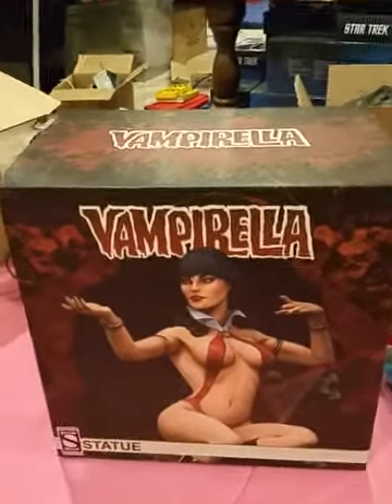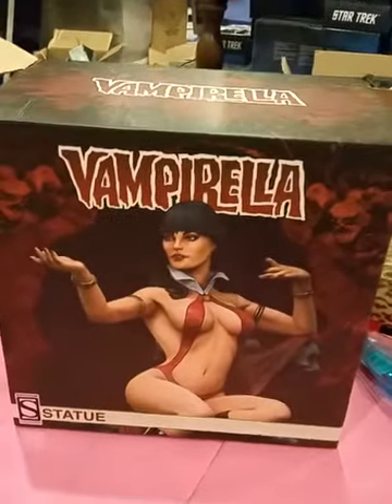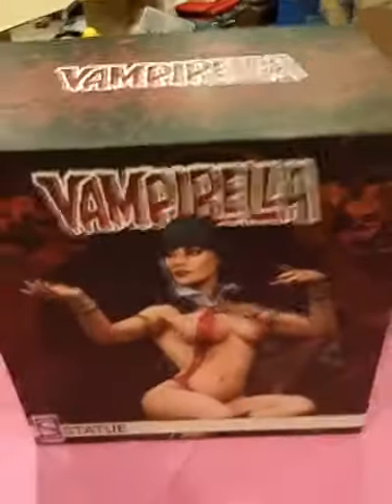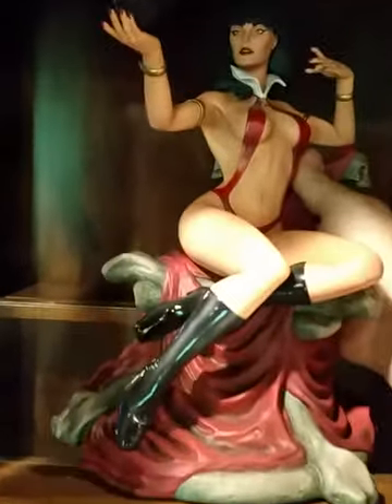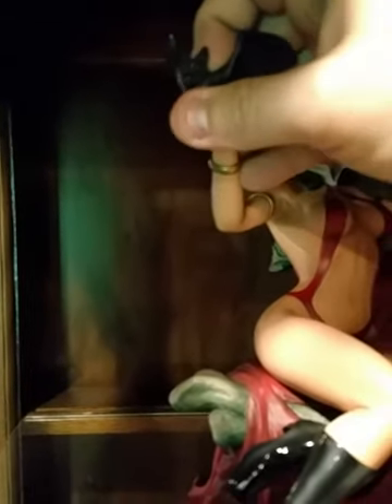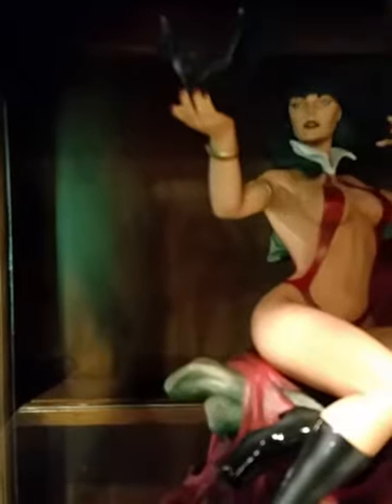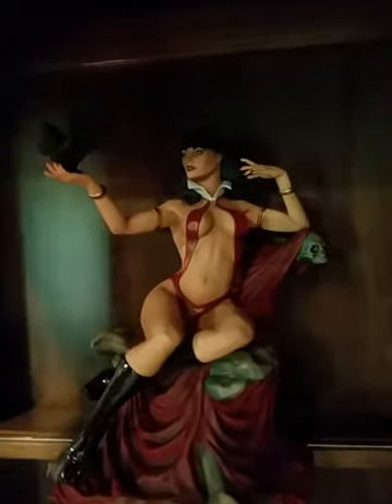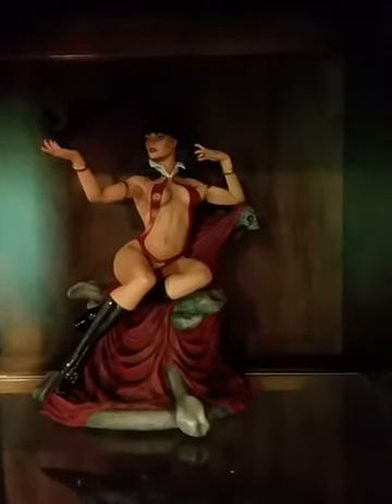Sideshow Collectibles Vampirella Statue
Sideshow Collectibles Vampirella Statue by Terry Dodson.